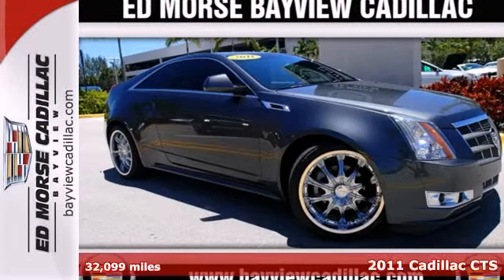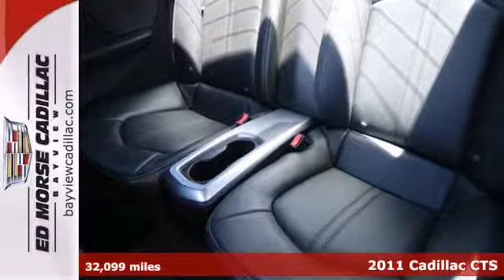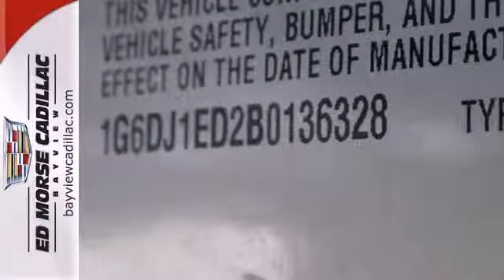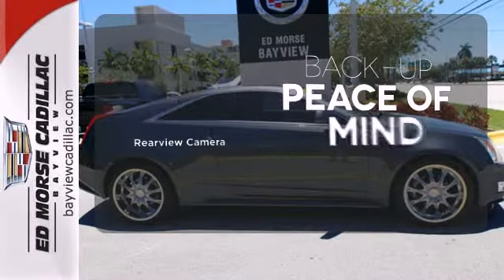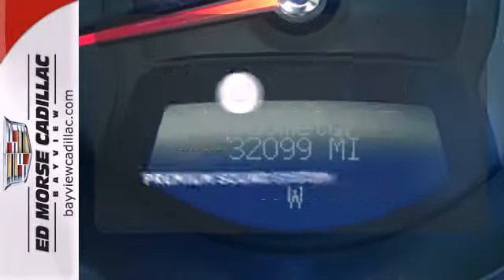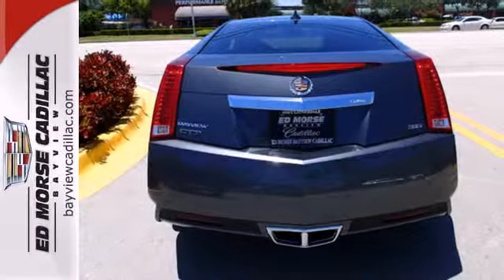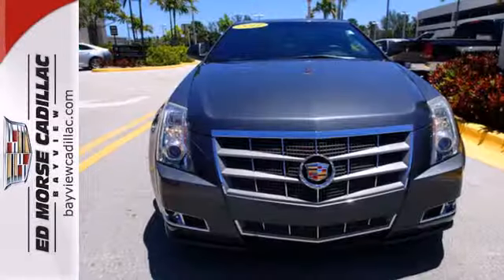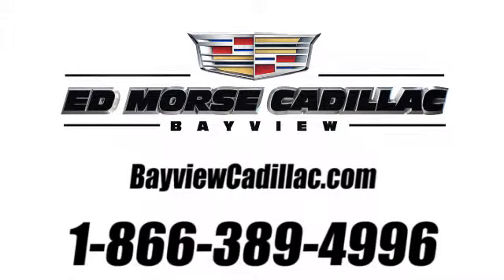2011 Cadillac CTS Fort Lauderdale Miami, FL BU1037A - SOLD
Year: 2011
Make: Cadillac
Model: CTS
Trim: Performance
Engine: 3.6l 6 Cyl. Direct Injection
Transmission: RWD Automatic
Color: Gray
Interior: Ebony
Mileage: 32099
Stock #: BU1037A

Address:
1240 North Federal Highway